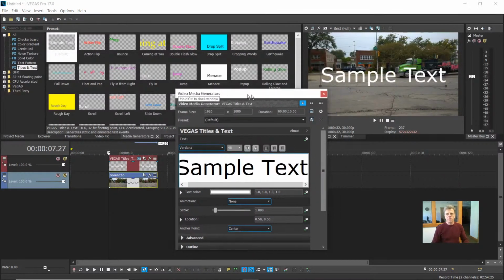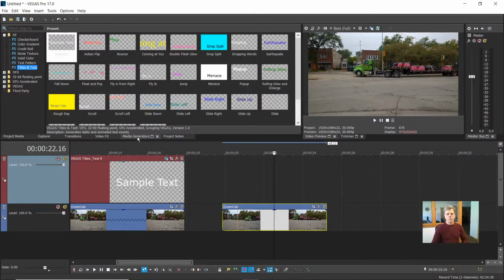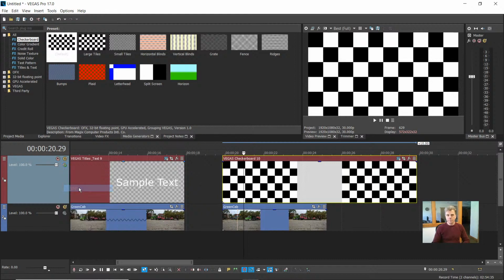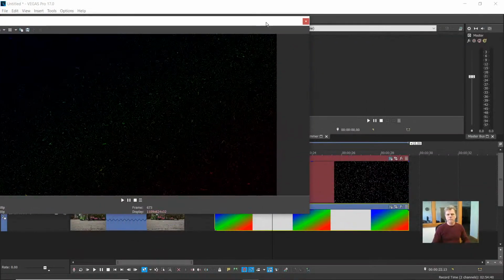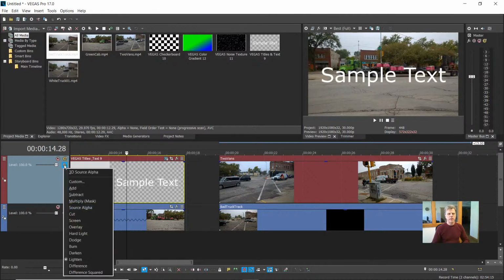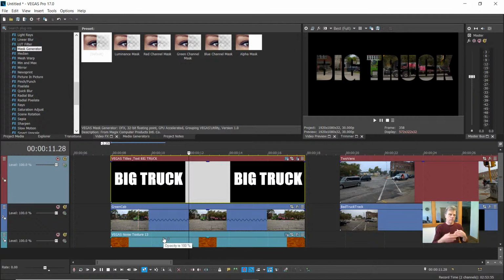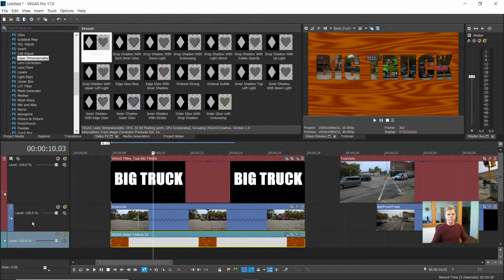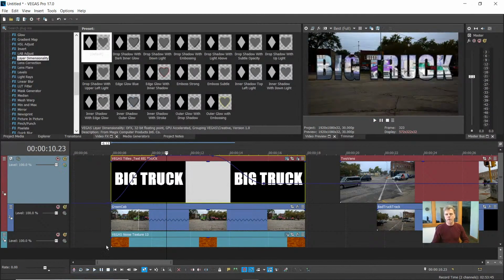Compositing Modes (ADVANCED) | LIVE Training for VEGAS Pro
Explore the compositing possibilities built right into VEGAS Pro.